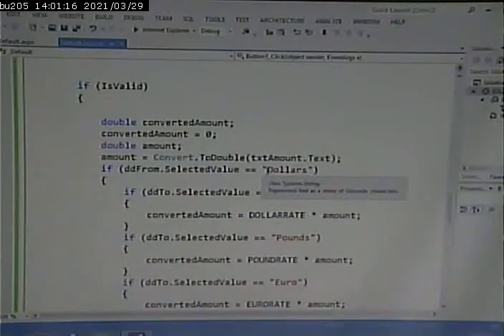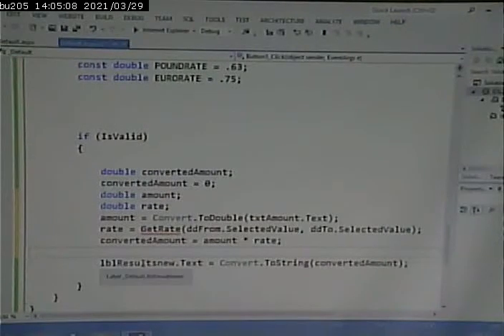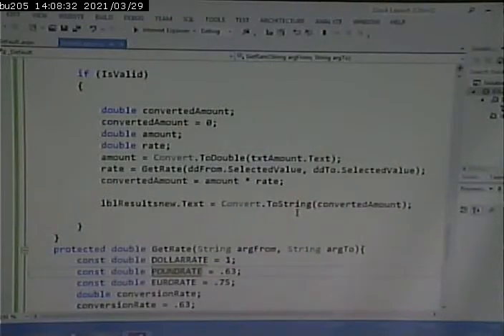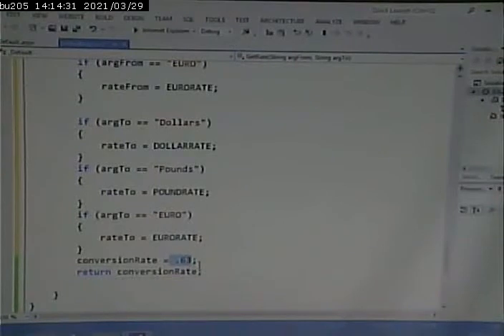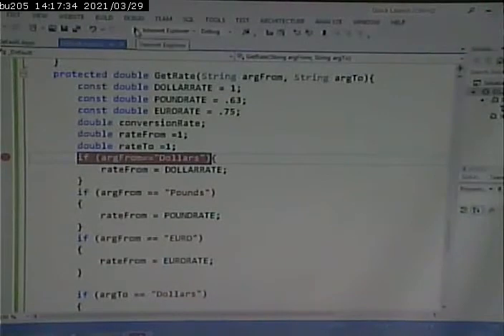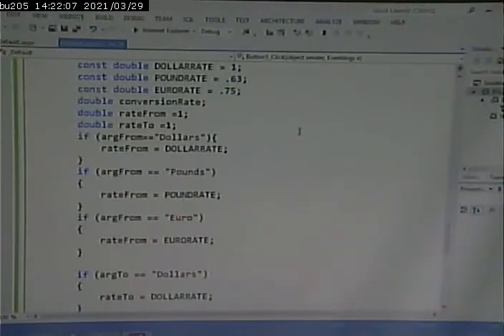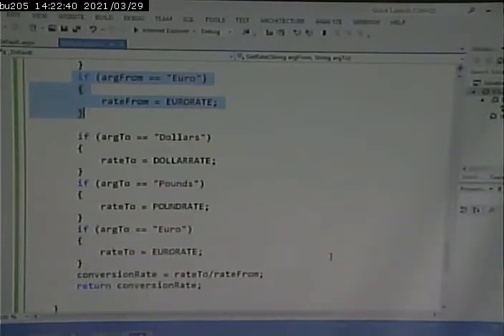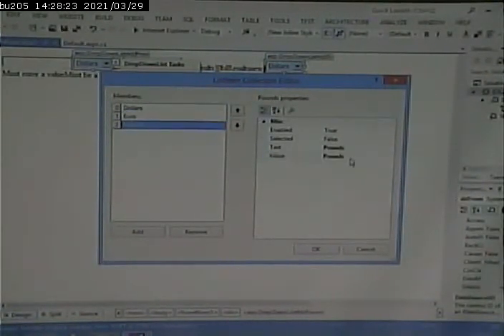CISS243 - Web Database Integration - Fall 2013 - September 19, 2013 - Part 2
Refactoring. Refactor Currency Conversion Example.